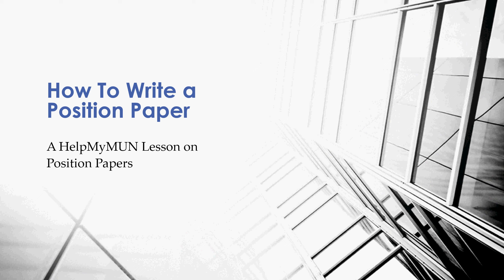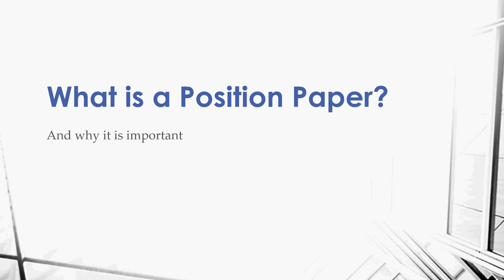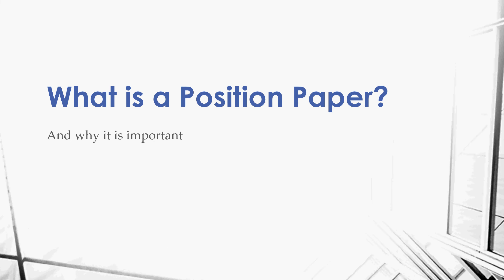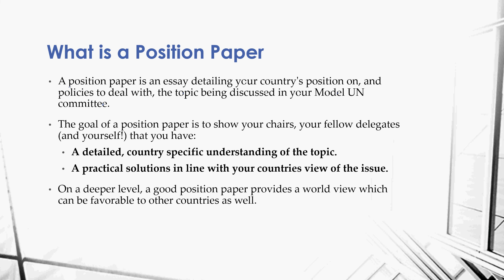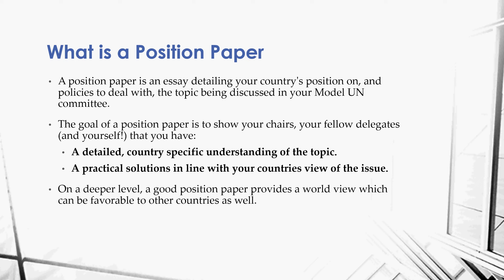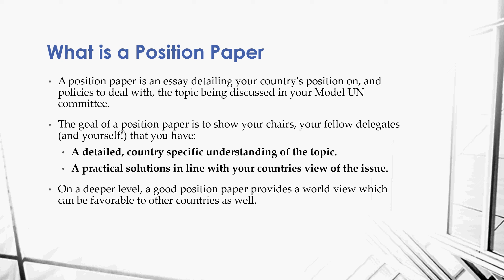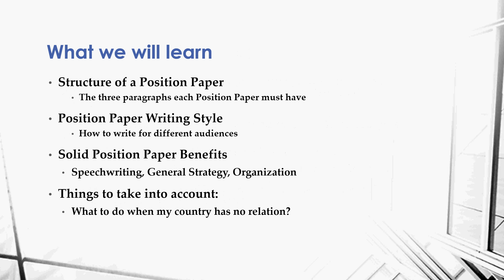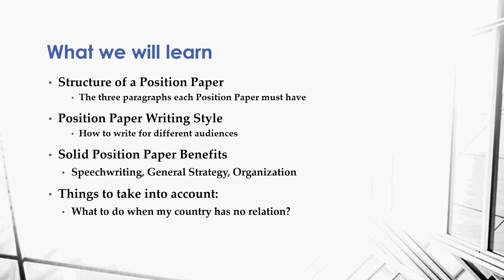How to Write a MUN Position Paper Introduction - 1/6 MUN Position Paper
Position Papers are strategic documents, required by most MUN conferences, that give an overview of countries position on the topic being discussed. A good Position Paper will show your chairs and fellow delegates that you have a good understanding of the topic, your country’s experience with the topic and the policies your country would want to see implemented to handle the issue.